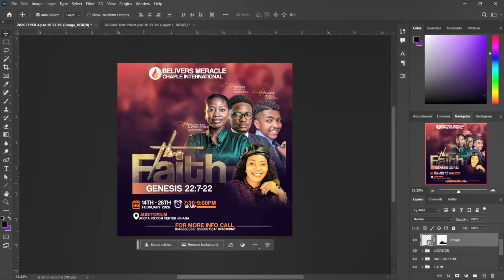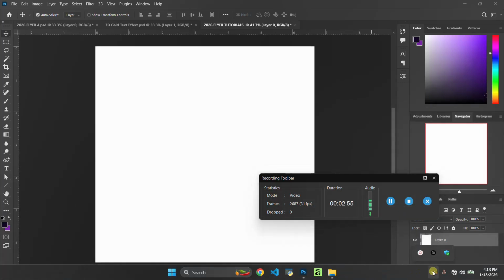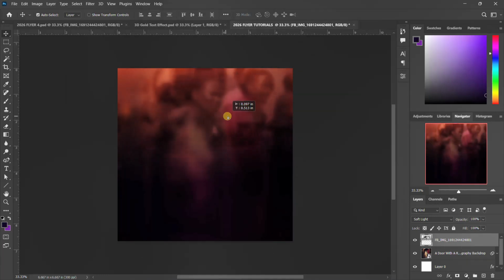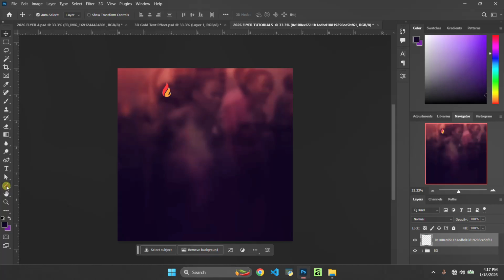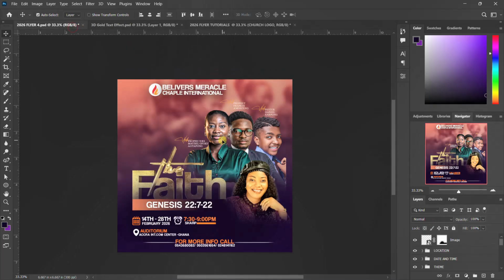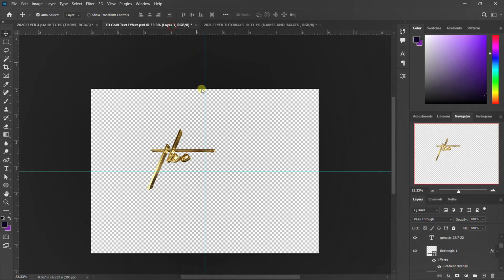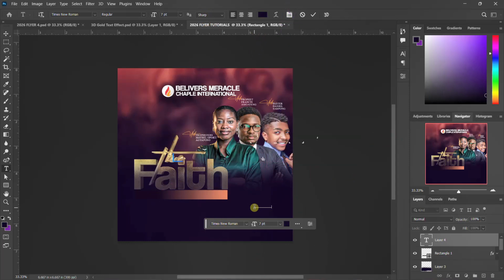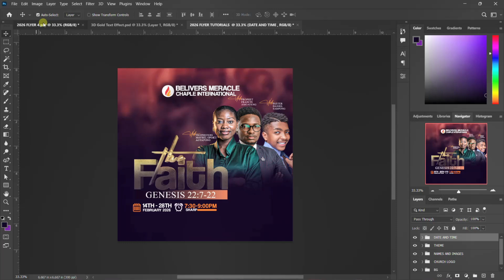2026 Church Flyer Design In Photoshop